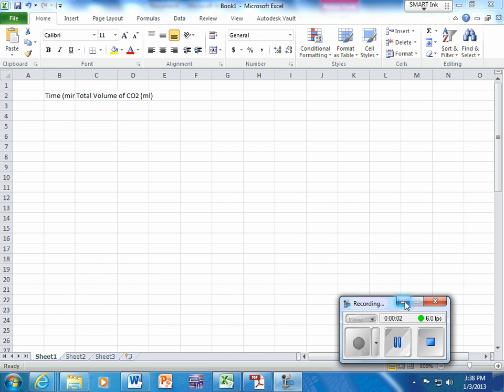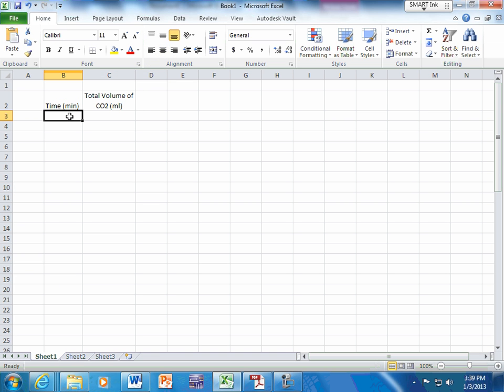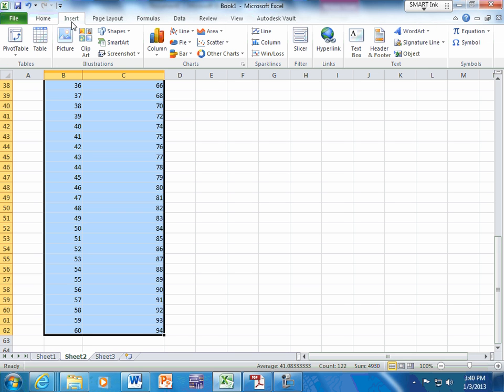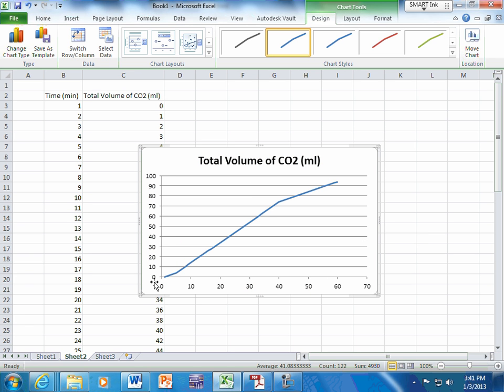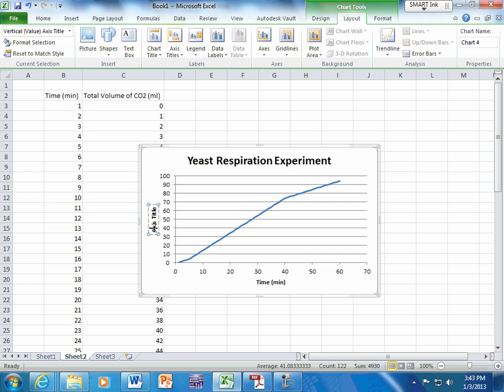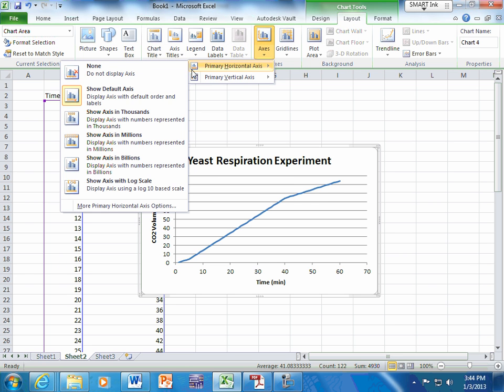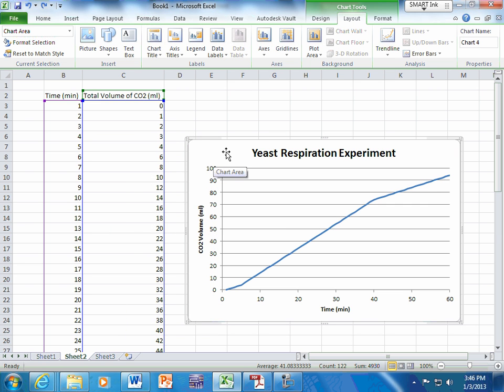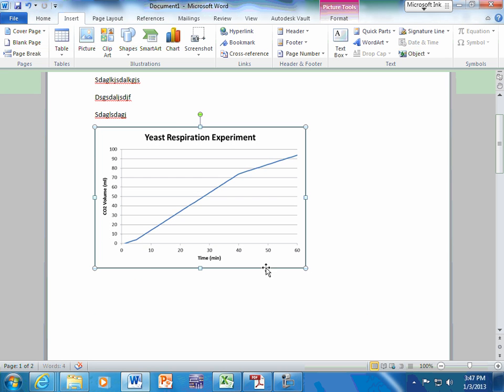Making and XY scatter plot in Excel